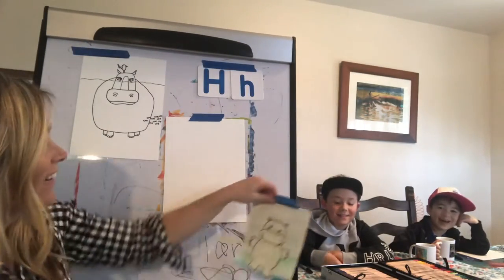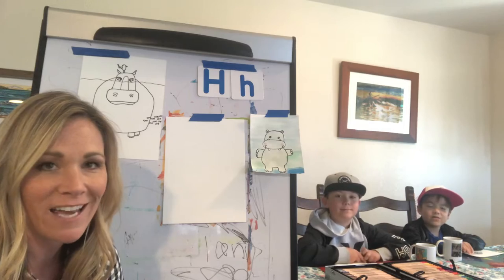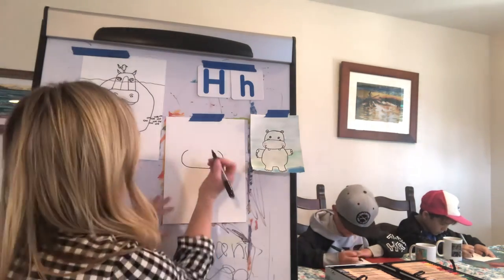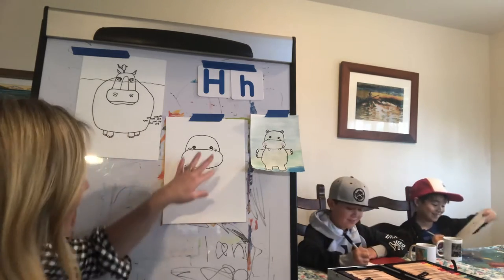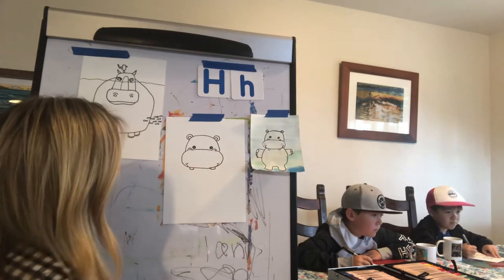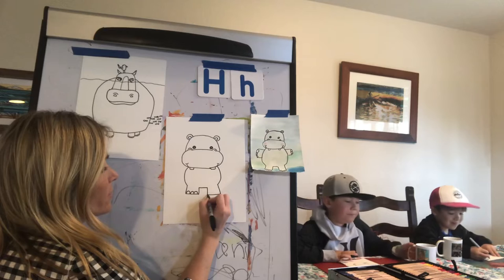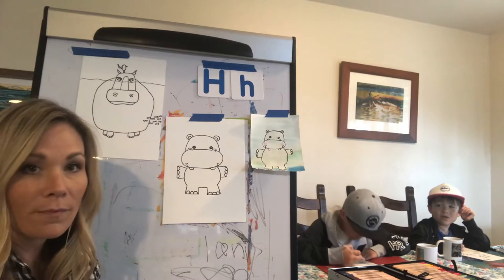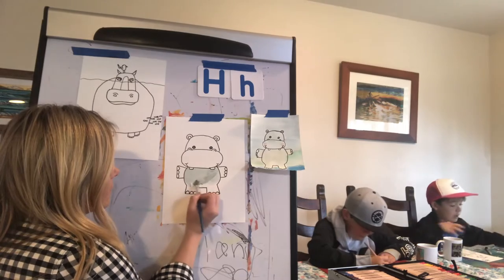H Friends and Family ArtwithUS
H is for Hippo
Q: What was the name of the hippo transformer?
A: Hippo-optimus Prime.

Q: What’s a hippos favorite kind of music?
A: Hip-hop
Art with Us! Begin your family art journey today!
We make art together as a family and love sharing it with you.
 Directed basic art lessons for friends and family of all ages.
Our self-contained art lessons let you jump in and start drawing with us today including some fun science facts, jokes, and phonics. All you need is something to draw with, some paper, and any coloring supplies (paint, pastels, markers, crayons, color pencils)!

Hippo Fun Facts:
Hippopotamuses are found in Africa.

The name hippopotamus means ‘river horse’ and is often shortened to hippo.

The hippopotamus is generally considered the third largest land mammal (after the White rhinoceros and elephant).

Hippopotamuses spend a large amount of time in water such as rivers, lakes and swamps.

Resting in water helps keep hippopotamuses temperature down.

Hippopotamuses give birth in water.

Hippopotamuses have short legs, a huge mouth and a body shaped like a barrel.

The closest relations of the hippopotamus are surprisingly cetaceans such as whales and dolphins.

Scientists believe this family of animals diverged in evolution around 55 million years ago.

Although hippos might look a little chubby, they can easily outrun a human.

Hippos can be extremely aggressive, especially if they feel threatened.

They are regarded as one of the most dangerous animals in Africa.

Hippos are threatened by habitat loss and poachers who hunt them for their meat and teeth.

A male hippopotamus is called a ‘bull’.

A female hippopotamus is called a ‘cow’.

A baby hippo is called a ‘calf’.

A group of hippos in known as a ‘herd’, ‘pod’, ‘dale’ or ‘bloat’.

Hippos typically live for around 45 years.

Hippos eat mostly grass.
Stormy Capalare#Familyart#artwithkids#createathome#artwithfamily#teacherart#parentart#familyart#artwithus#artwithme#artinhome#kidsart#createwithkids#artisfun#artforall